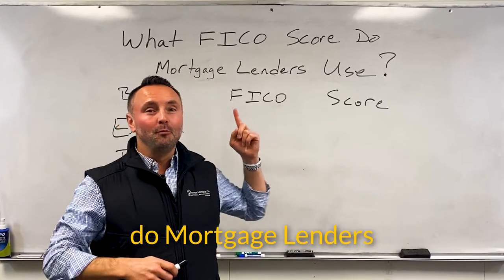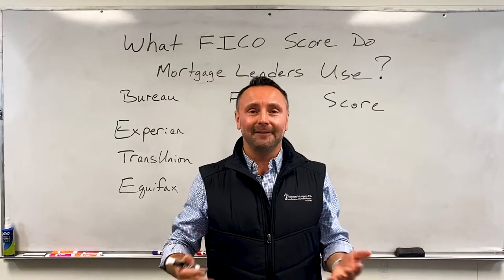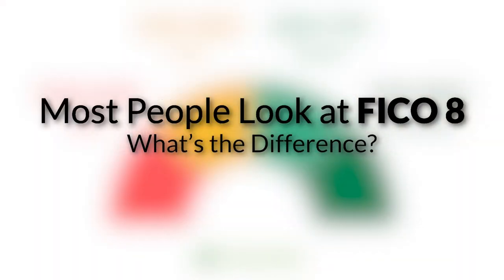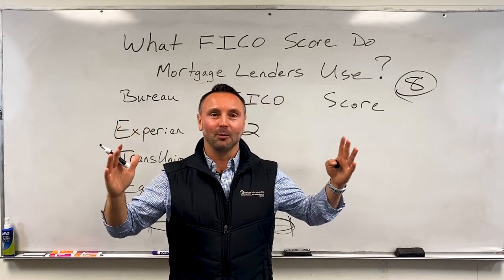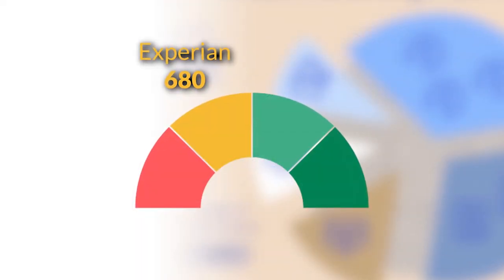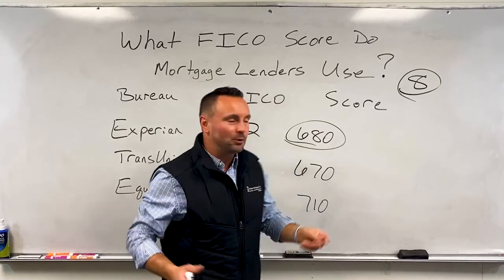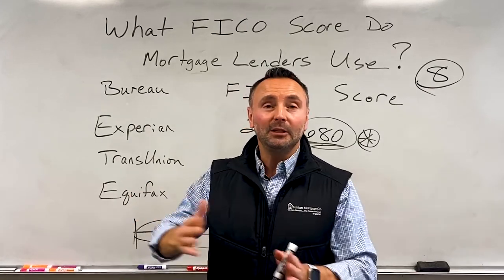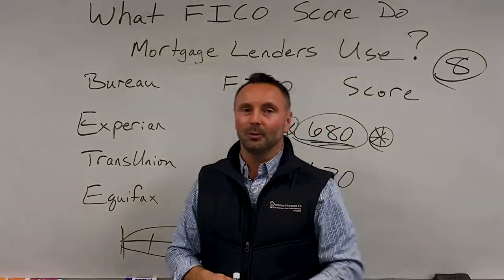FICO Score / Algorithm Used By Mortgage Lenders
Why does Credit Karma show one score... but when you pull your credit to get approved for a mortgage, the scores can sometimes be off by a lot?

That is because Mortgage scores are looking at the following FICO algorithms:

Experian - FICO 2
TransUnion - FICO 4
Equifax - FICO 5

FICO 8 which is used for most Credit Cards and Auto Loans are looking at your behavior over the last 2 years.

The older scoring models looking deeper into your history because they are typically looking to lend you more money as in the case of a mortgage.

When someone is going to lend you $100-500K, you can bet they are going to see what your last 7 years looks like, not just your last 2 years.

Have questions about this?